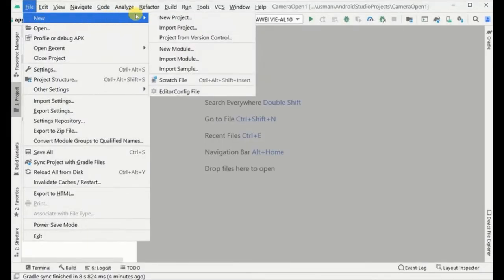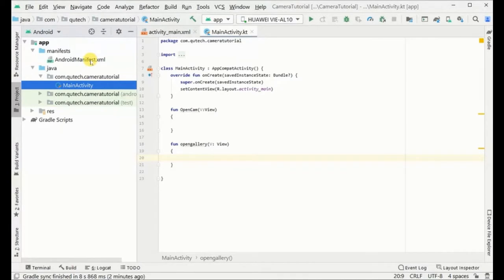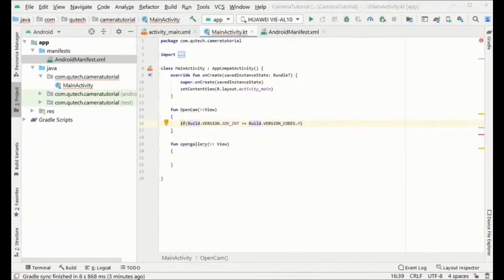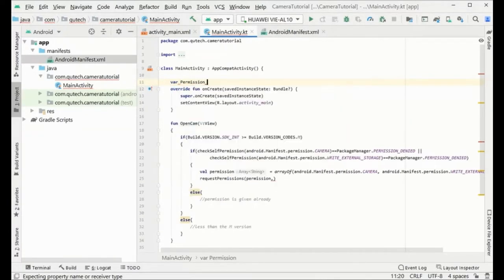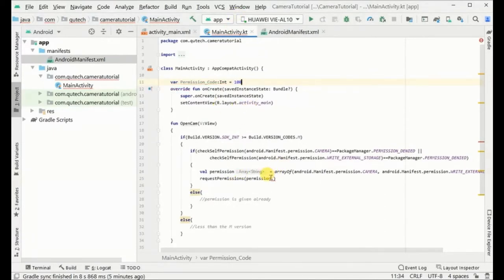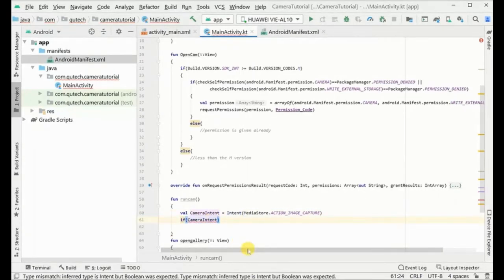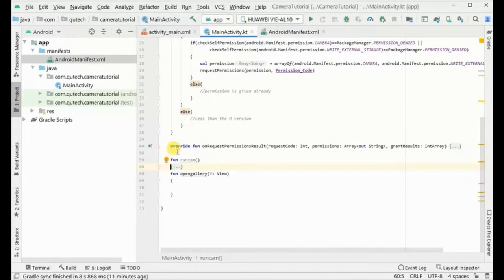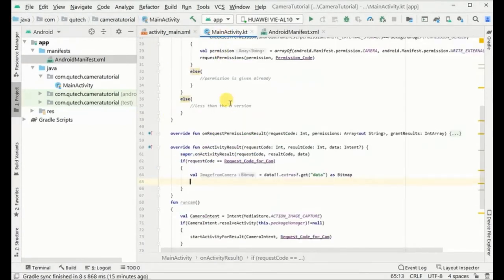Image processing in android lecture 2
this is our second lecture of image processing in android. In this video i will explain how to open camera in android studio and how we can get runtime permissions. getting improved image quality is explained in the next video.
Source Code: is attached at the end of video in the link.